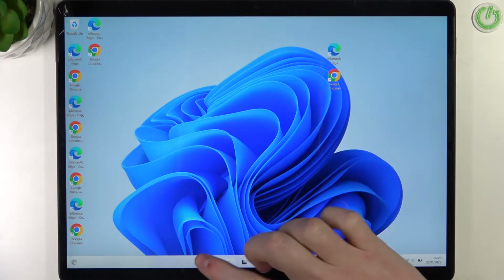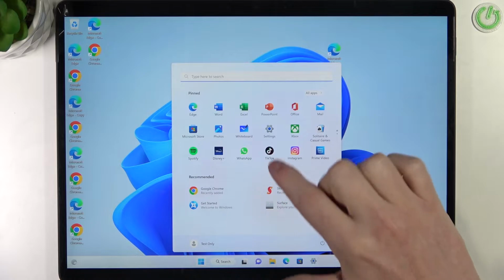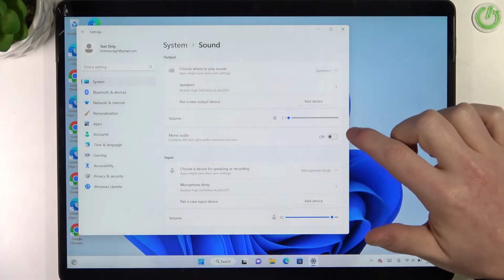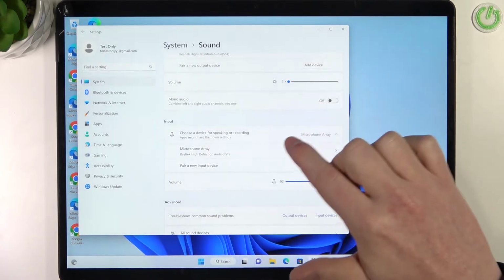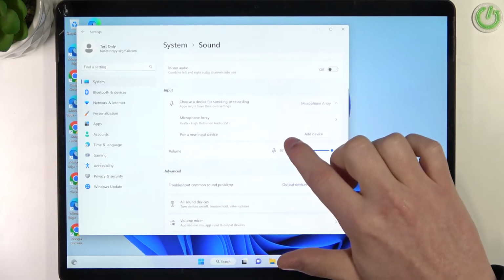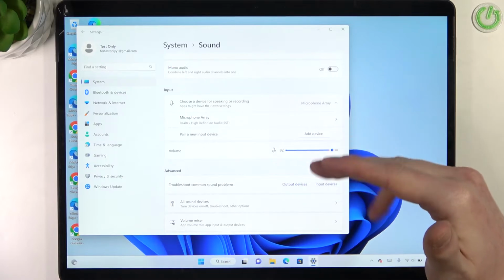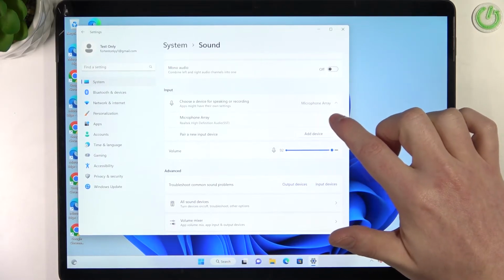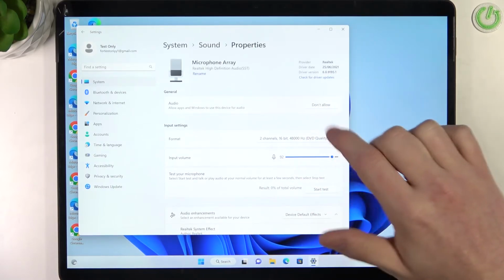Microsoft Surface Pro 8 - How To Change Default Audio Input Device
Check more info about Microsoft Surface Pro 8 :
Join our expert where he will explain in detail how to . We put a lot of effort in making this tutorials for you! Thank you so much and Cheers !

How to change audio input on MICROSOFT SURFACE PRO 8 ?
How to switch microphone device on MICROSOFT SURFACE PRO 8 ?
Where can i pick default audio input on MICROSOFT SURFACE PRO 8 ?
MICROSOFT SURFACE PRO 8 Default Microphone device ?